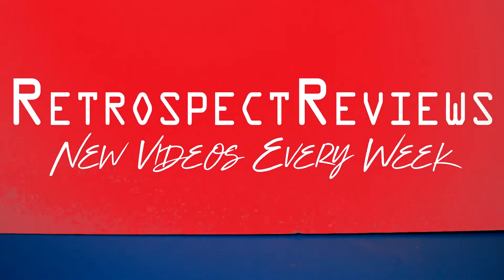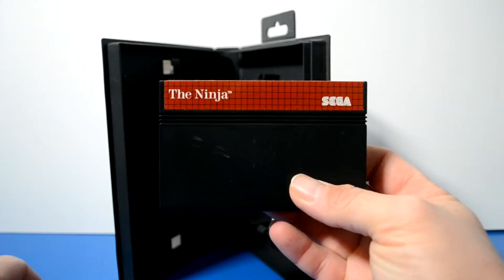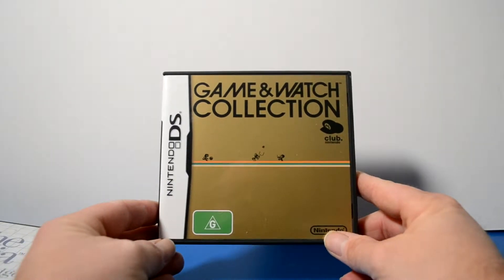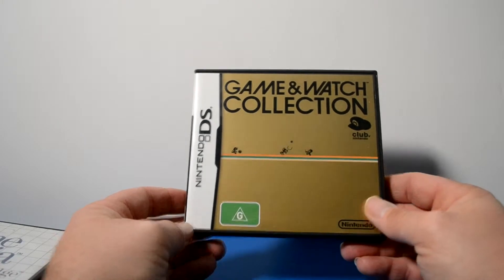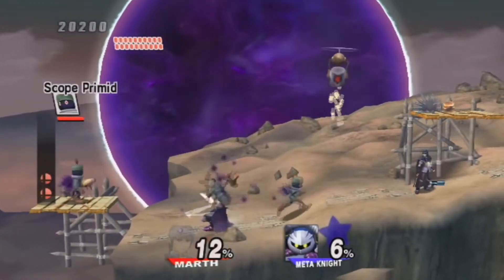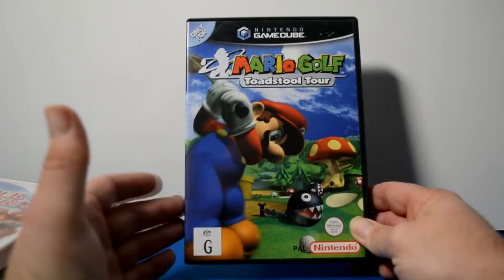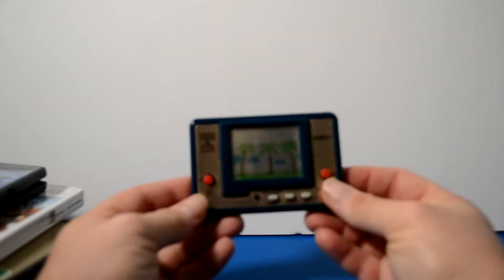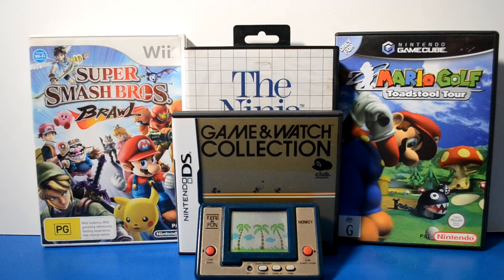MAY IS FOR NINTENDO - May 2019 GAME PICKUPS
May is for Nintendo In this Video, I'm going over what games I've bought in the mouth of May 2019.